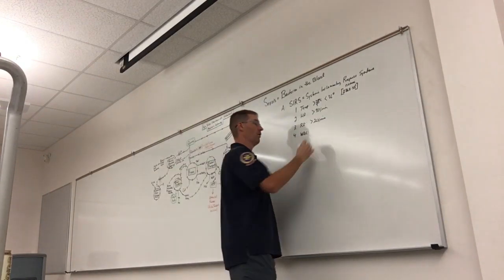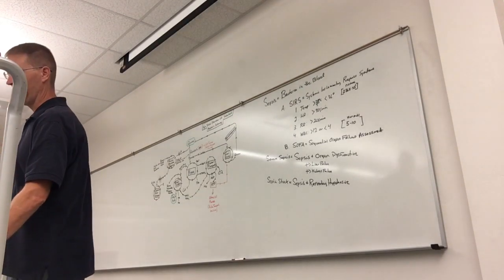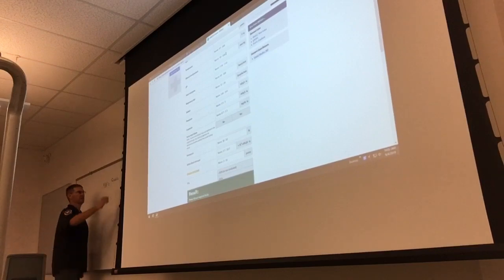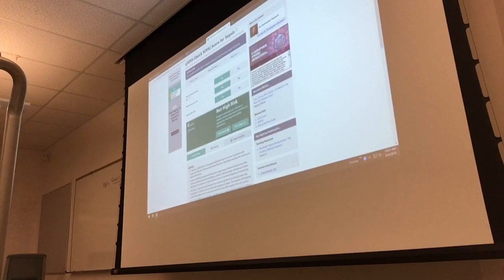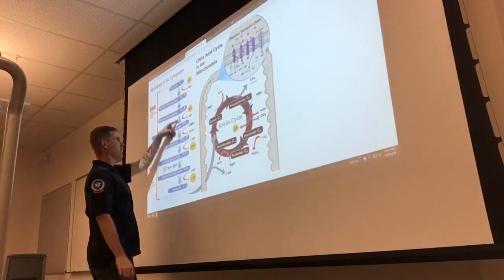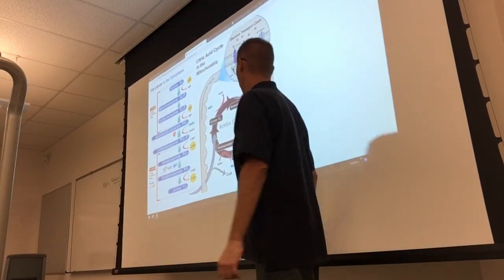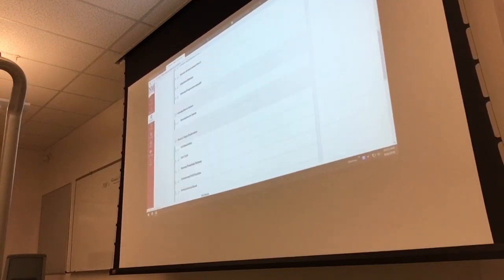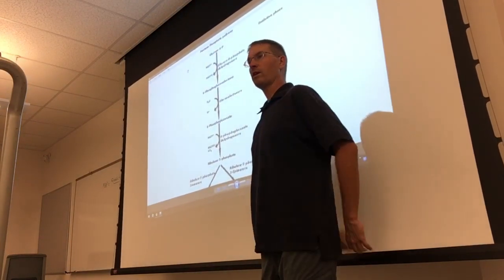Shock and Metabolic Pathways Part 2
Discussion surrounding sepsis, SIRS, severe sepsis and septic shock also included.